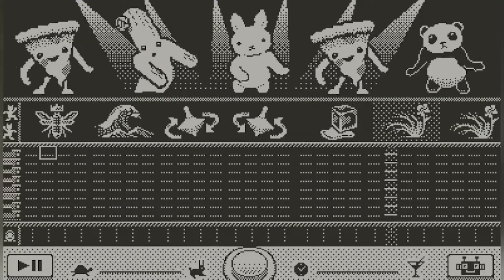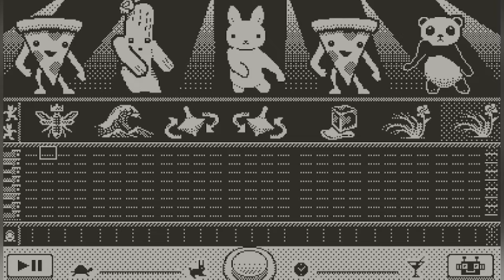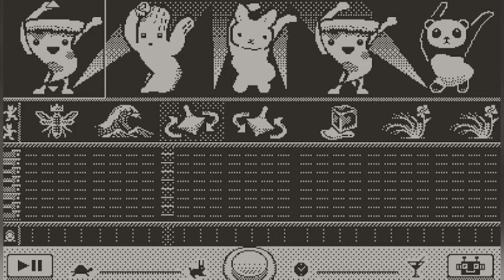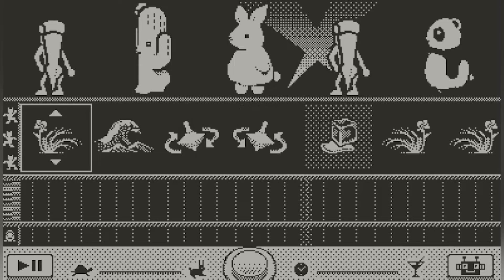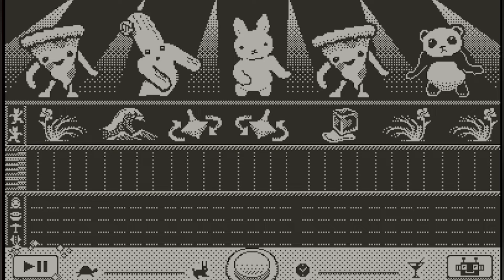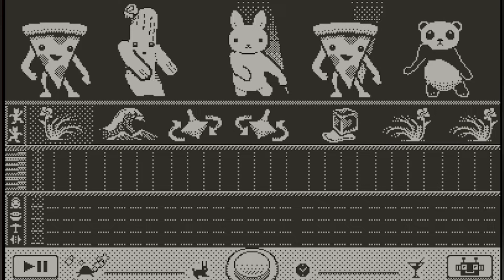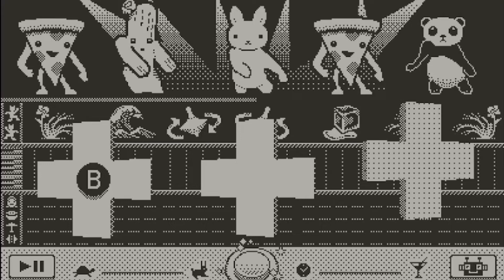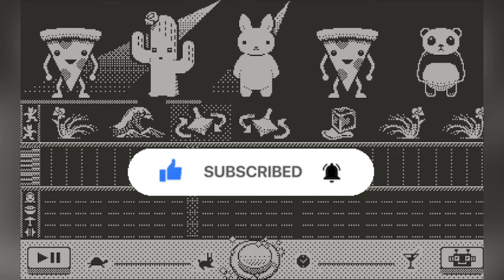This FREE music software is super fun! | Boogie loops Playdate console gameplay | Playdate review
I played Boogie Loops! The best game 2022!
Imagine if a panda, a bunny, a cactus, and a pizza wandered out into the woods, looking for new friends to dance with. They’re overjoyed to find each other, and have big dreams and a broad range of booties to shake. But there’s a problem. They don’t yet have music to dance to, and they have no way to be seen by the world.
It’s up to you to create your own rhythm, compose a melody and bass line, create a choreography for them to boogie, and share their fuzzy, spikey, cheesy joy far and wide, beyond the woods and into the big wide world.
Inspired by experiences like Mario Paint, Vine (rip) loops, the simple pleasure of making stuffed animals wiggle their butts, and those old-school keychains with a bunch of buttons you can mash for different sound effects, Boogie Loops is a music and dance creation toy for both very serious and very silly music and dance making. We truly can’t wait to see what y'all make with it.

Free games to play and best free games